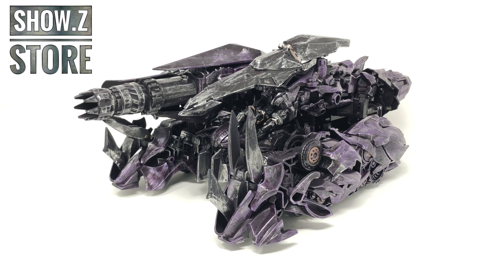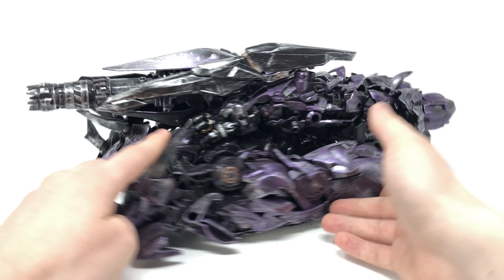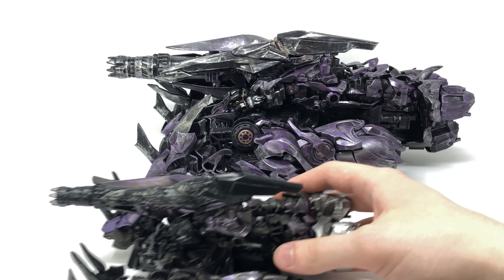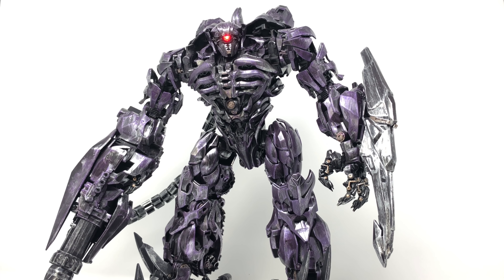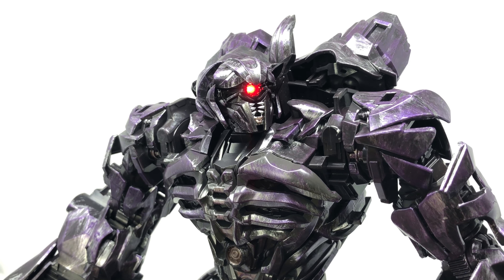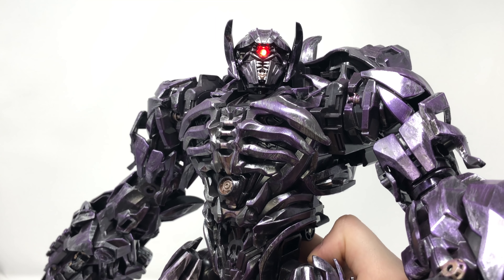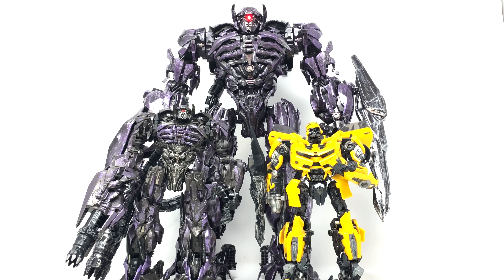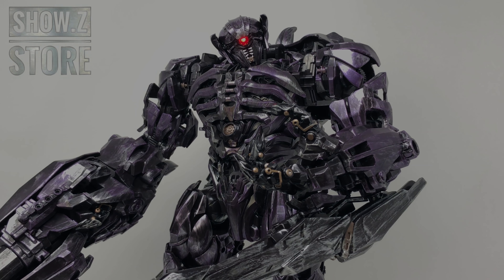Zeus Toys ZS 01 Oversized Studio Series SS 56 Shockwave Review